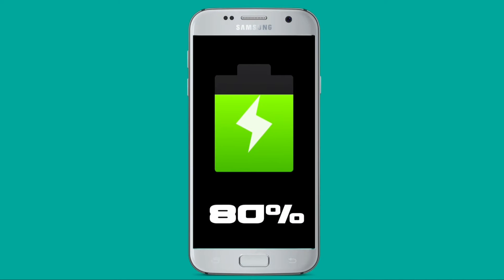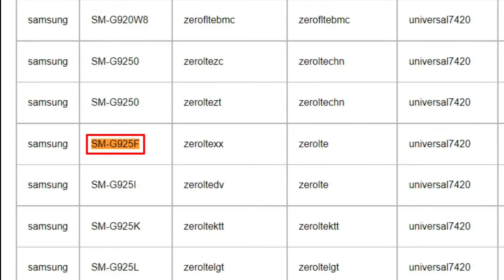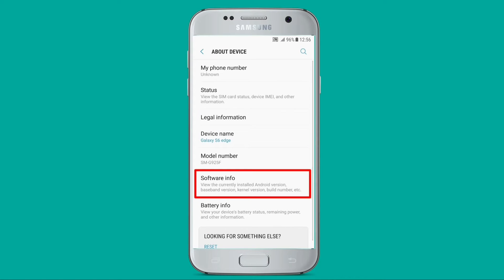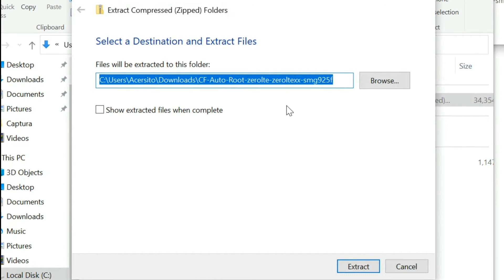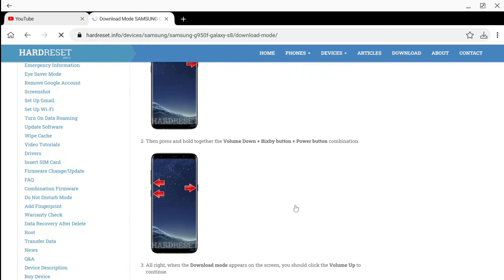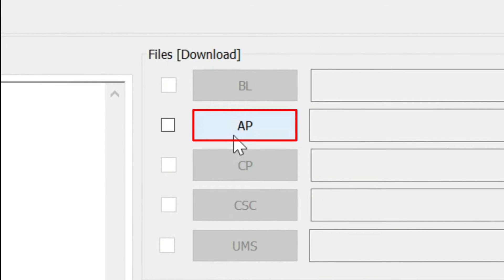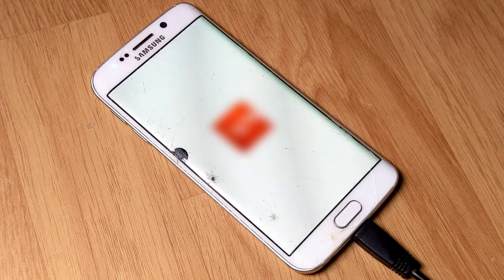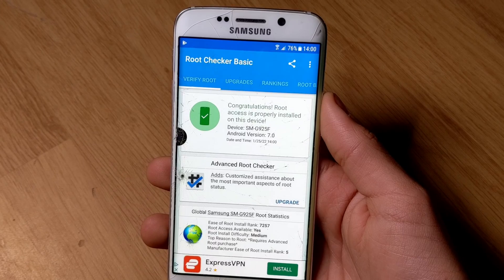How to Root Samsung (Android 7 and earlier)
In this video, you'll see how to root (almost) all Samsung smartphones running on Android 7,6,5,4 or other.

Links

⚠️ If you don't find your model in the list, write me a comment specifying the model of your device and the Android version.

00:00 - Intro
00:10 - Important Info (don't skip)
00:20 - Smartphones compatible with this method
00:31 - You need...
00:43 - Step 1 : Download the right file for your smartphone
02:07 - Step 2 : Enable USB debugging and OEM unlock
02:52 - Step 3 : Unzip the file
03:19 - Step 4 : Enter "Download mode"
04:22 - Step 5 : Root the smartphone using Odin
05:55 - Step 6 : Verify that your device is rooted